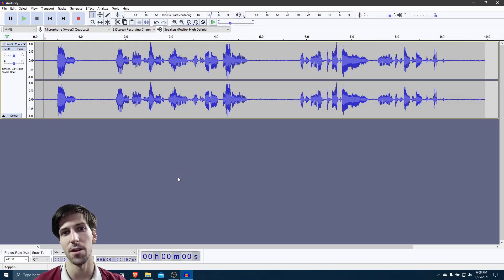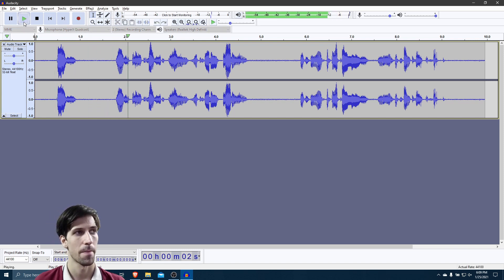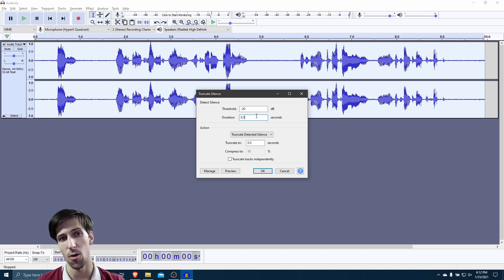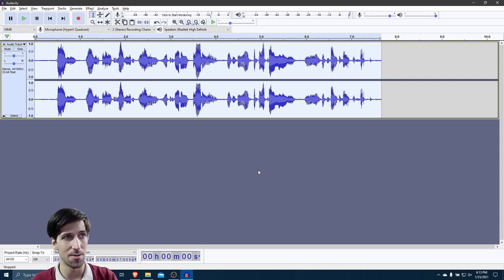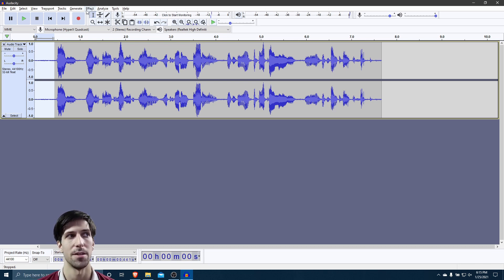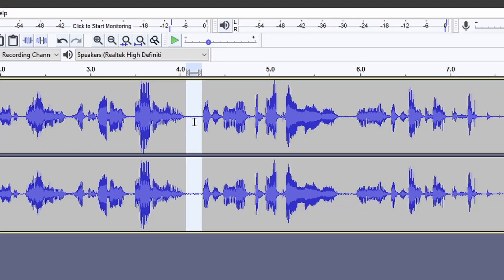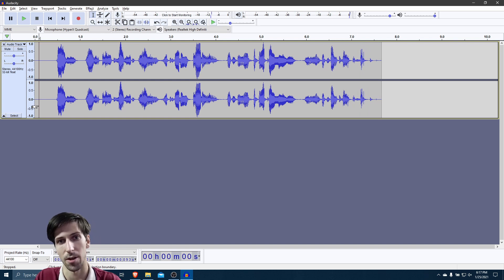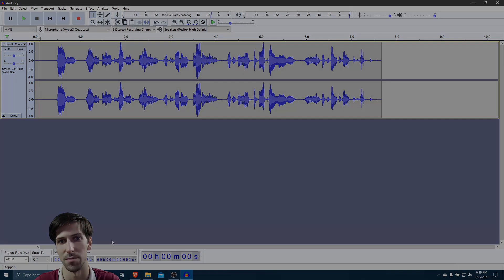2 Audio Effects You Can Use for Improving Voice Overs in Audacity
Here are two really useful effects you can apply to voice overs, narration, or other audio recordings to improve your audio quality and speed up your editing process in Audacity.